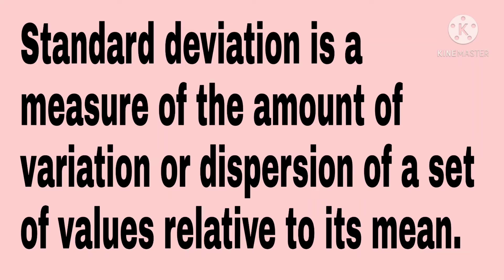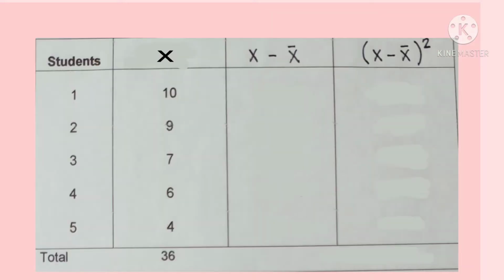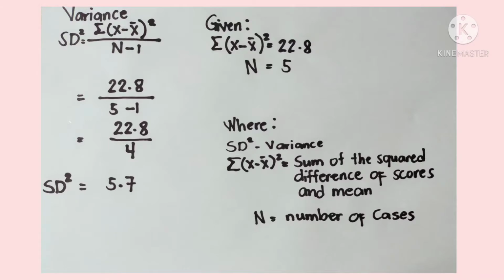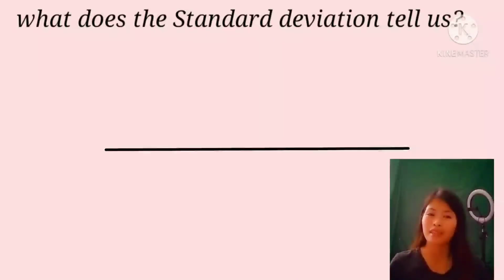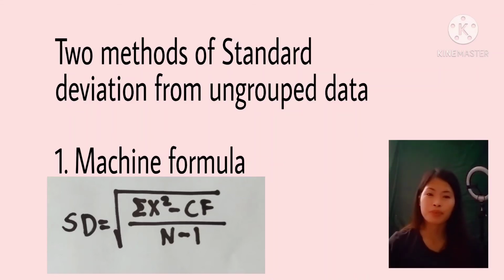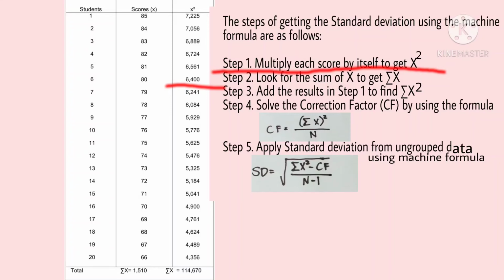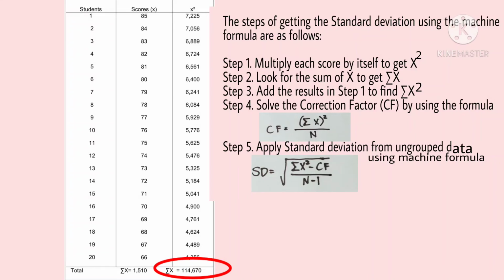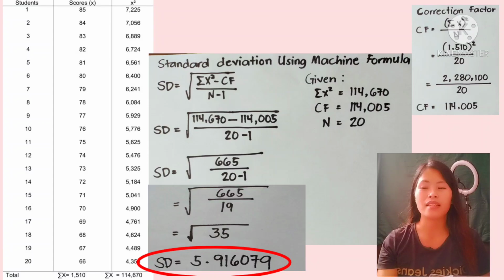April 20, 2021